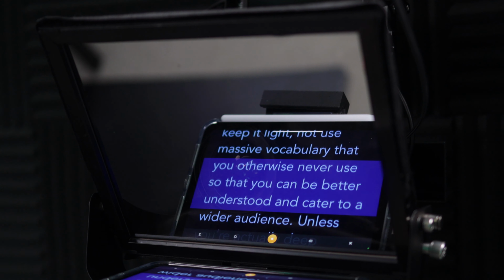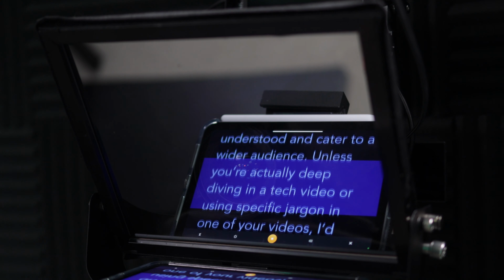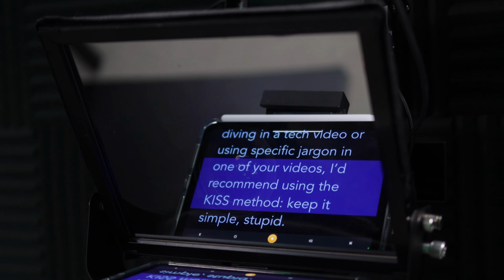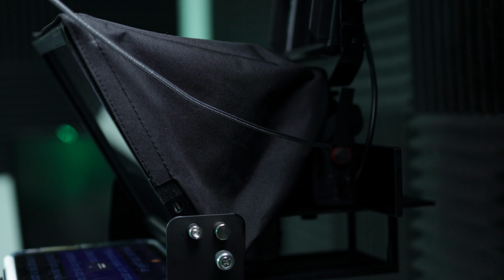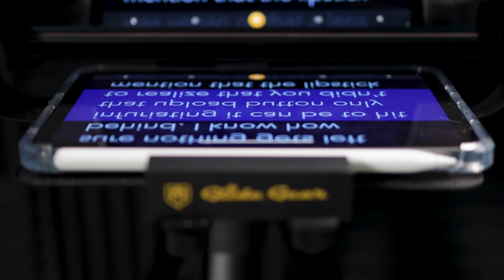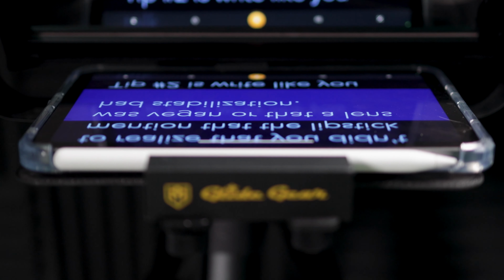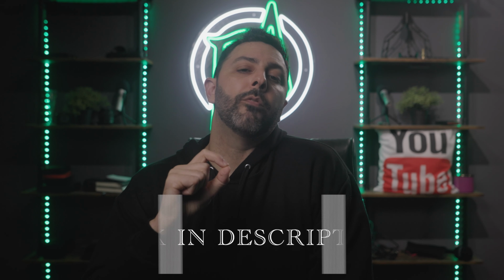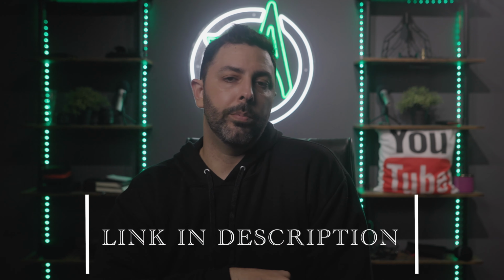How to Use Teleprompters for YouTube (iPad Mini 6 & GlideGear TMP100 Review)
For the longest time I had been struggling to get my thoughts in order. The combination of an iPad and TMP100 make shooting videos seamless. Let me know if you use one as well or prefer shooting from the hip. -F

iPad Mini 6
GlideGear TMP100

Canon EOS R6
Canon EOS R
Canon RF 50mm f/1.8
Canon RF 35mm f/1.8
Sigma EF 24mm f/1.4
Sigma EF 70-200 f/2.8 DG Sports
Rode VideoMic NTG
DuKabel Audio Series Top Cable 8 ft.
FeelWorld F6
ZILR 10-bit High Speed HDMI Cable 4K
Lexar 1667x UHS-II SD Card
MacBook Pro 2019 16 inch
Photo backdrops I use

If you're into veganism, minimalism and content creation, allow me to introduce myself: I'm Francis(co), animal rights activist, CEO of the Petmosphere app and avid content creator. If this is the first time we're meeting, I'd love to take you out on a second date.

-F